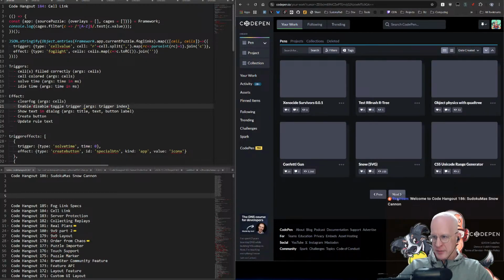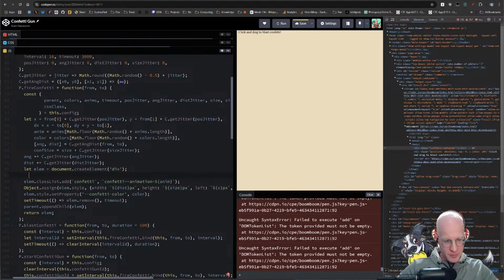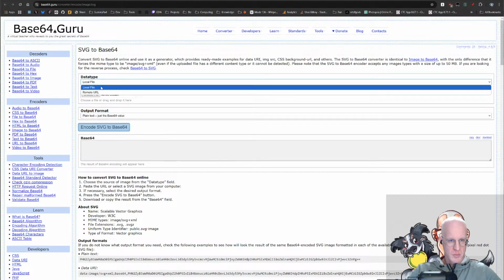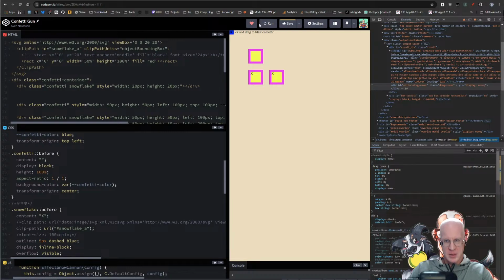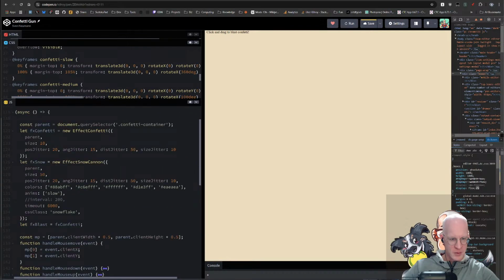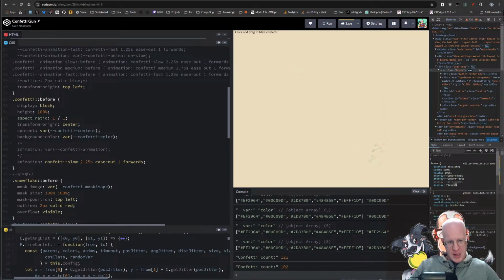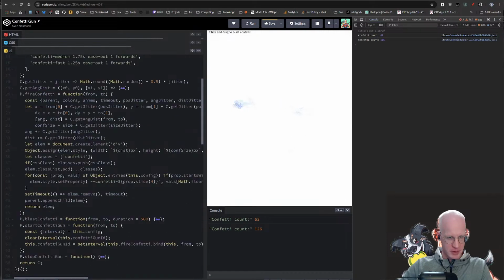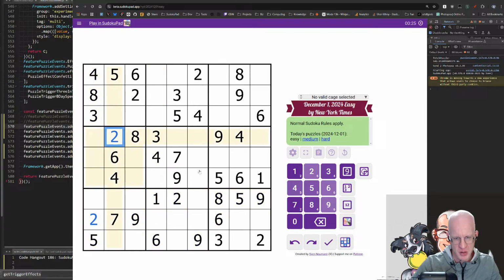Code Hangout 186: SudokuMas Snow Cannon